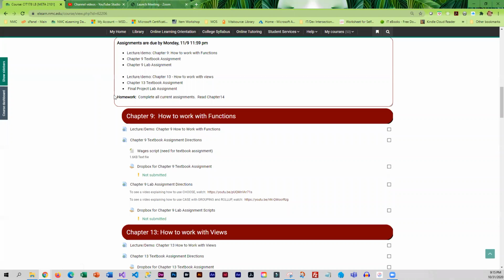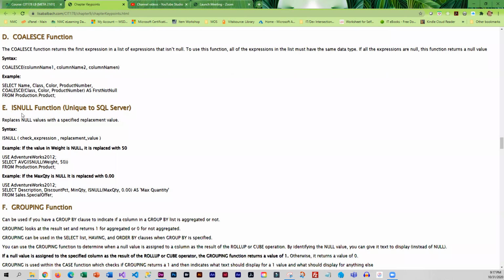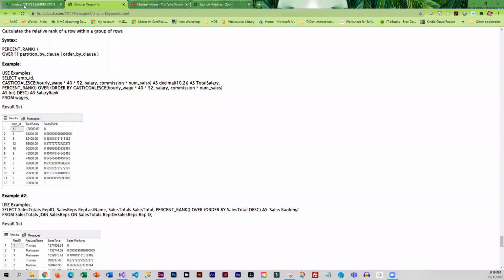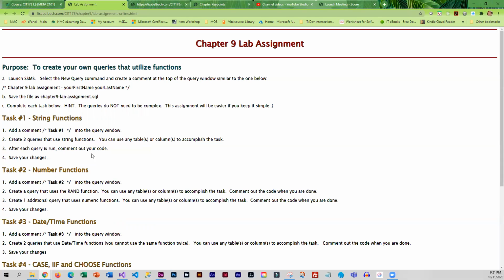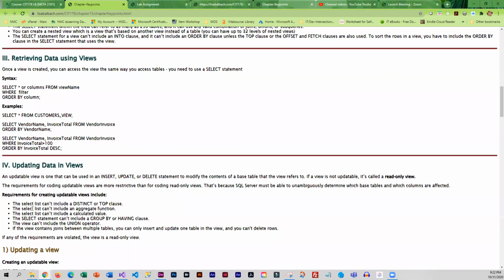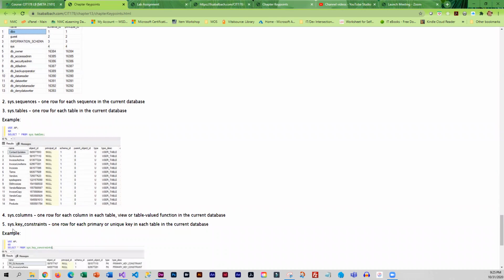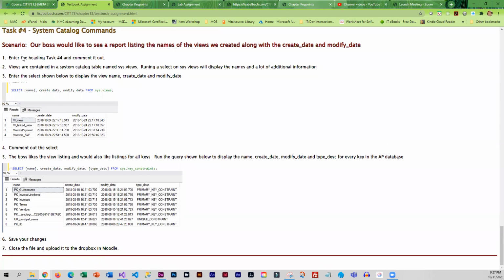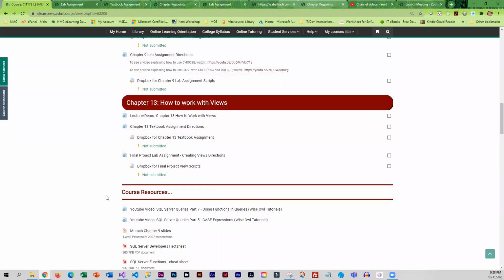CIT178 Week11 overview fall 2020